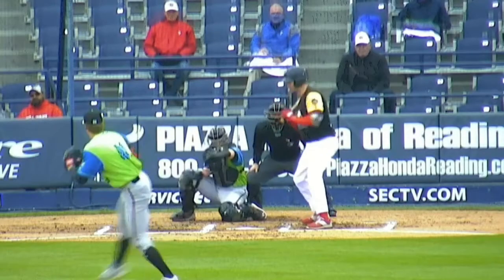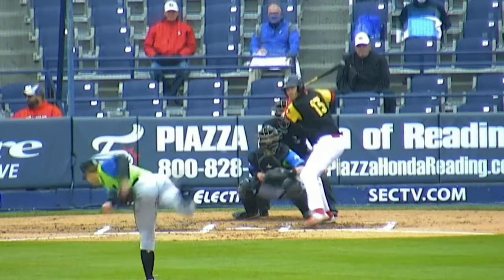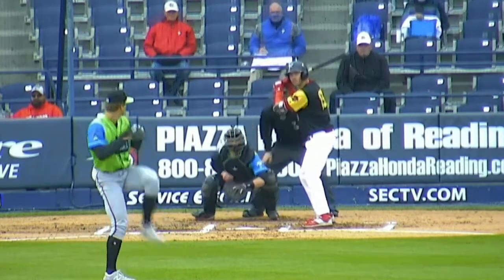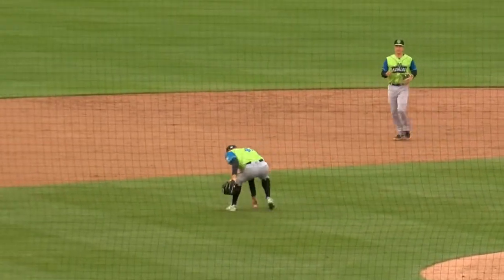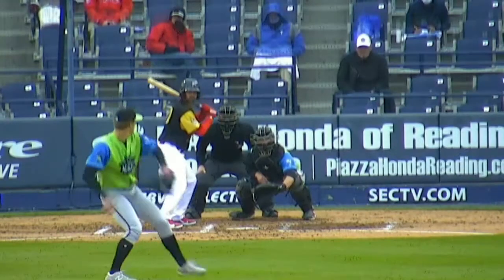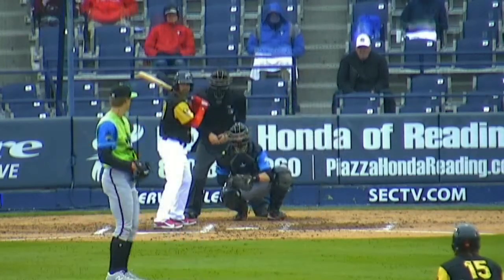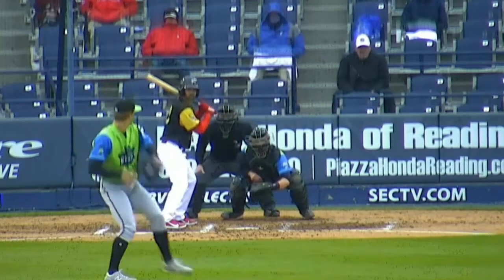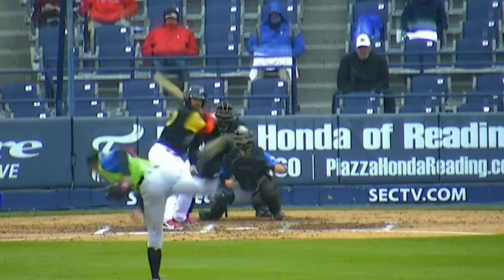Caleb Kilian's Double A debut